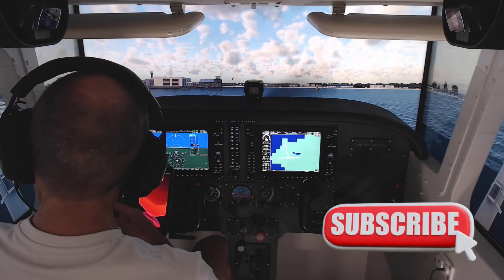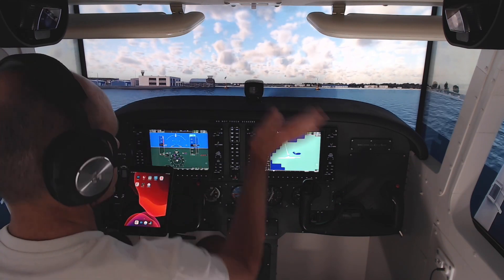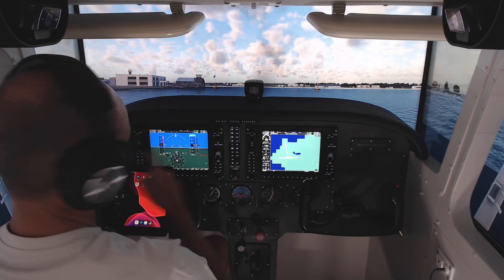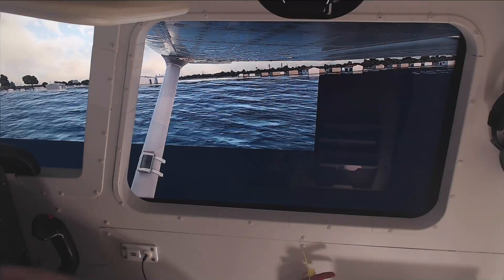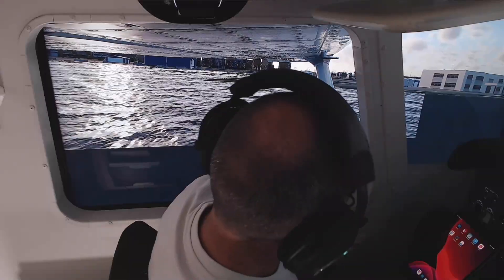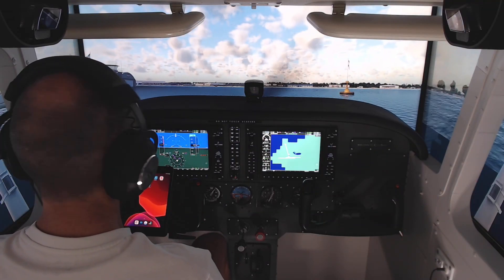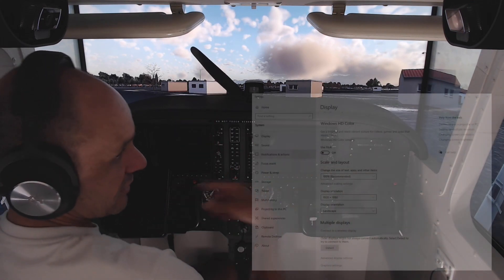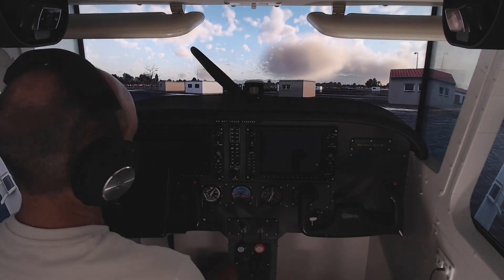121 - XP12 multi monitor resolution problem fixed !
Hi Sim Enthusiasts !
Had an issue whereby the side monitors were displaying a horrible graphic in XP12. Managed to work it out with it being a resolution variance to the front monitor.  Hope this helps anyone else that may have encountered something similar in their multi-monitor setup.

* Corsair 32GB 5200MHz DDR5 Vengeance ram

* 3 x Samsung 55" TV's @ 1080P each
* 3D designed and printed standby gauges connected to Leo Bodnar Boards